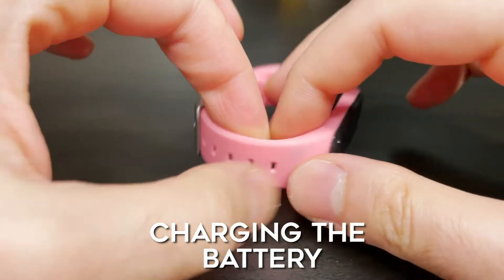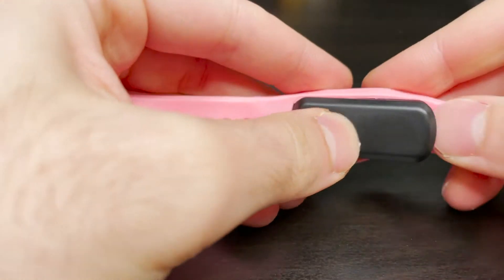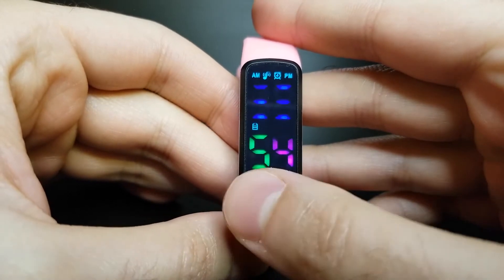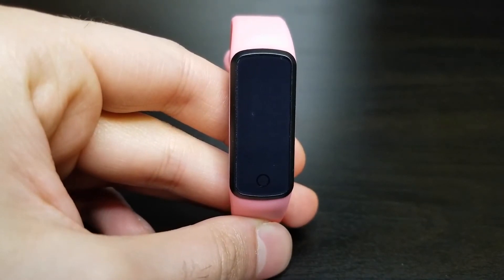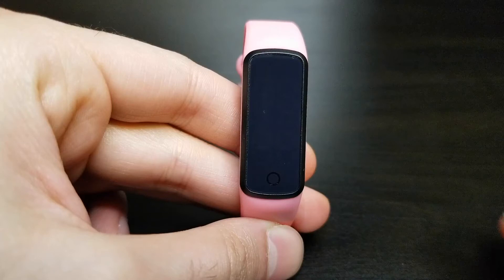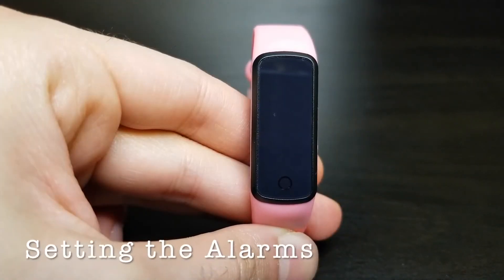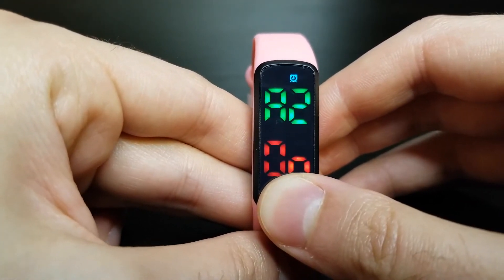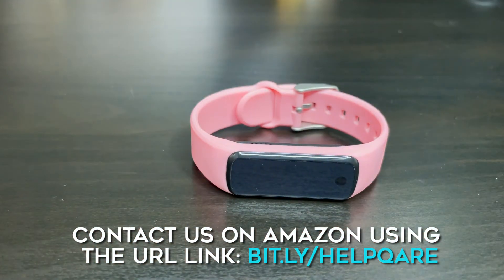Video Manual for Potty Training Watch by Qare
Thank you for purchasing a Qare Potty Watch :)